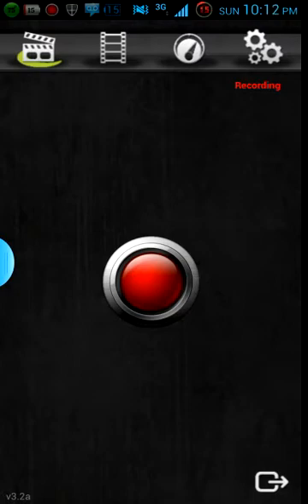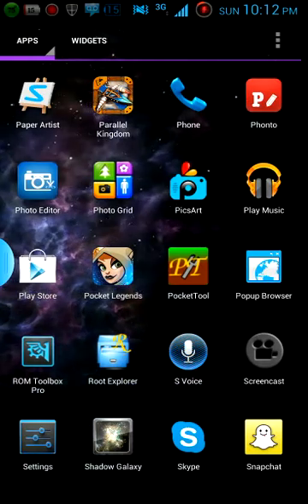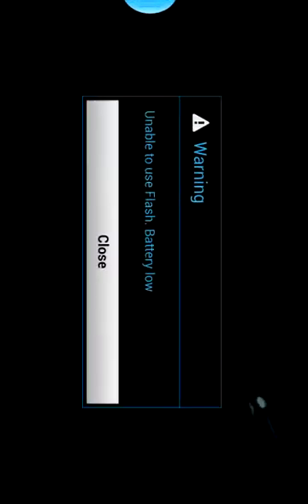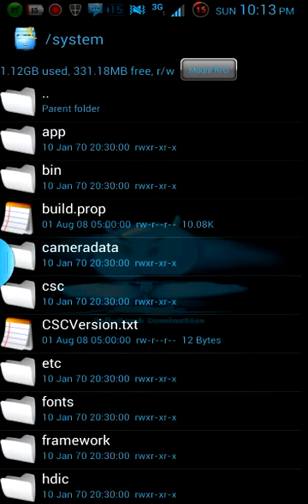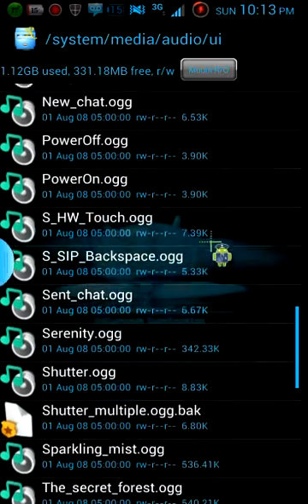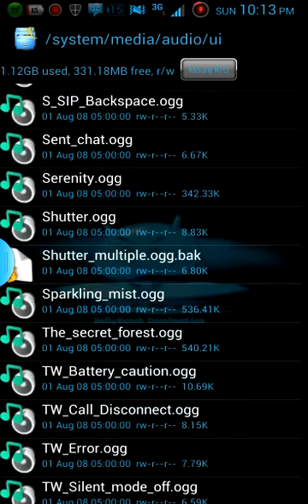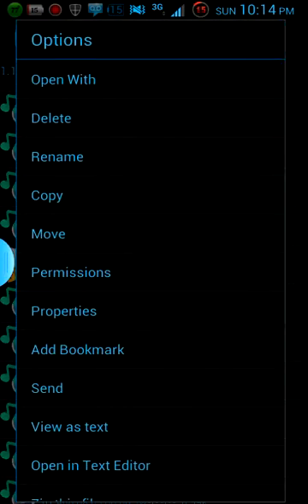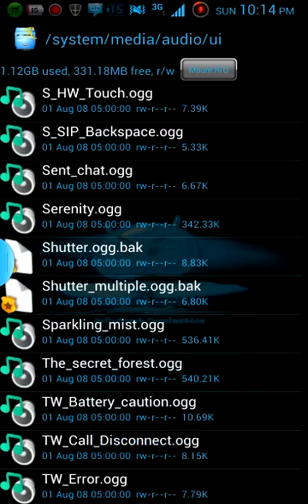remove the shutter on sprint galaxy s3 (root)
Add me on path: gamer bbake
As be in Google+ : bbake anon